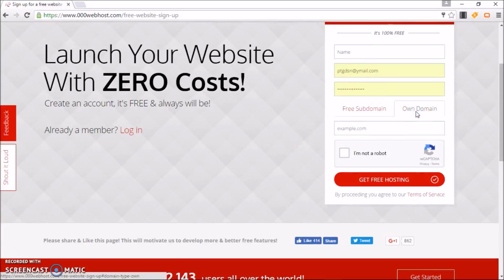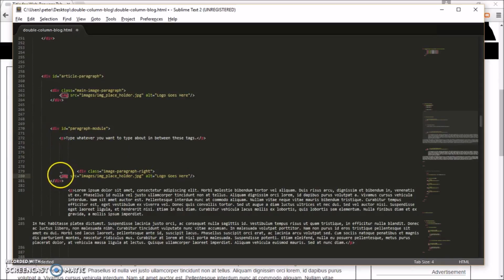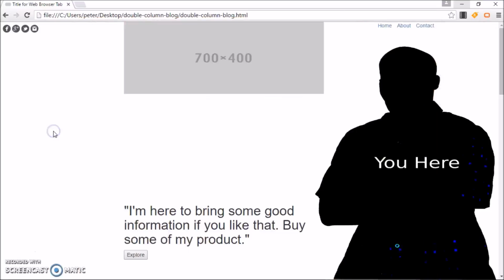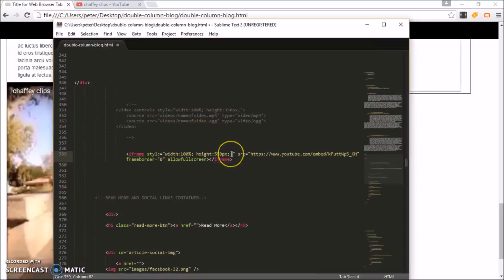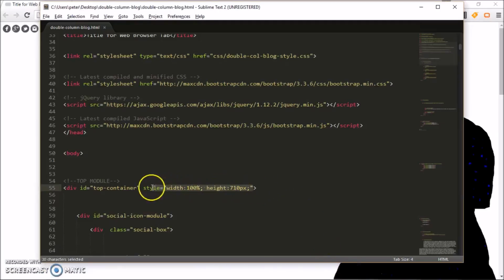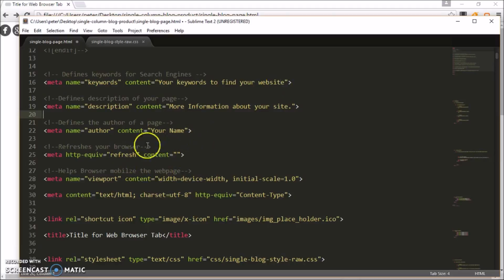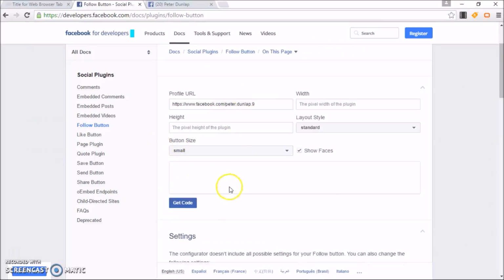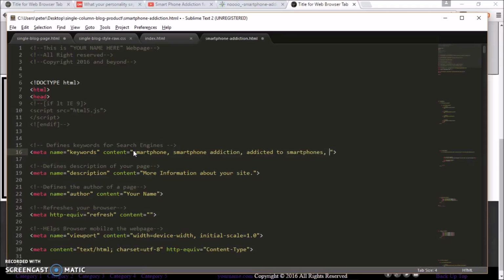Double Column Blog Tutorial (Full Length)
Tutorial to show you your double column blog template